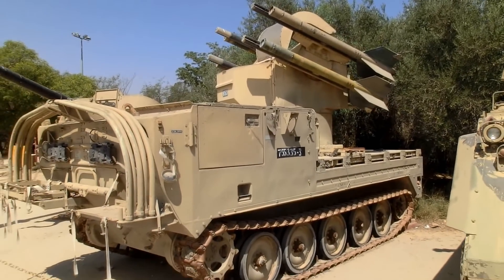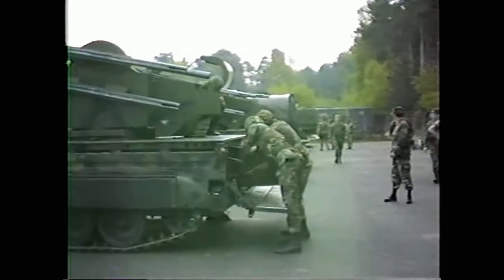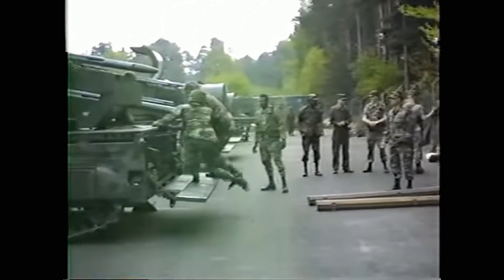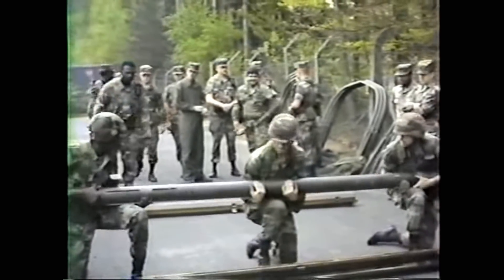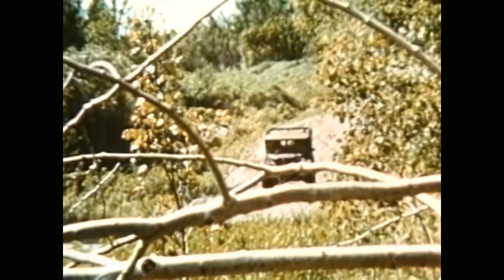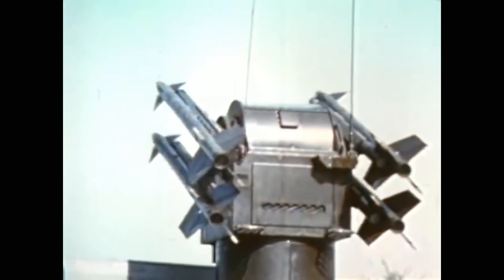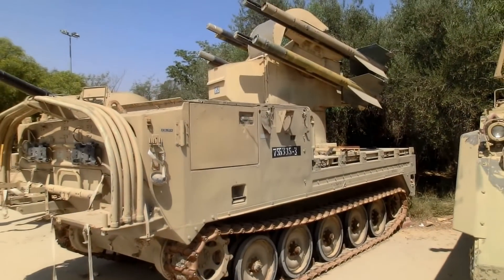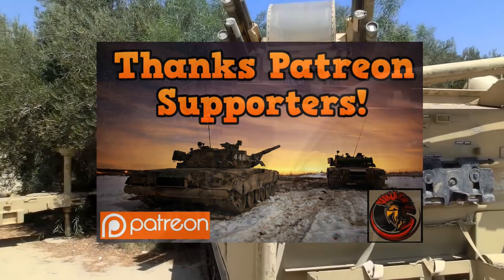M48 Chaparral MIM-72A Missile System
The MIM-72A/M48 Chaparral was an American self-propelled surface-to-air missile system based on the AIM-9 Sidewinder air-to-air missile system. The launcher is based on the M113 family of vehicles. It entered service with the United States Army and the United States Marine Corps in 1969 and was phased out between 1990 and 1998. It was intended to be used along with the M163 VADS, the Vulcan ADS covering short-range short-time engagements, and the Chaparral for longer range use.

(This video and its contents are of opinion only of me. The views and information come from personal experience or public accessible sources.)